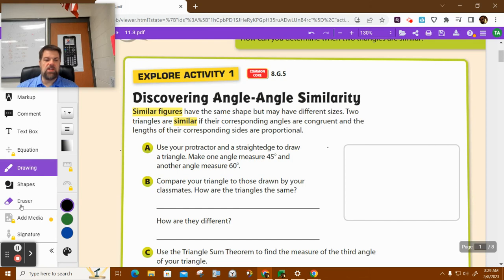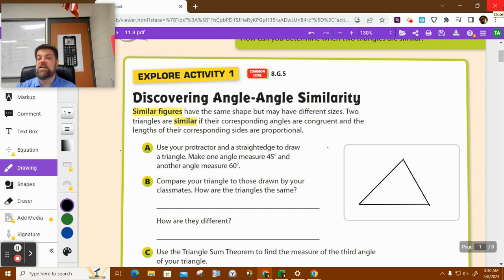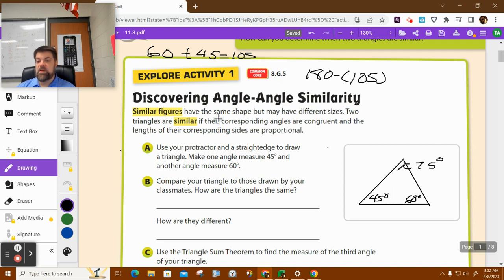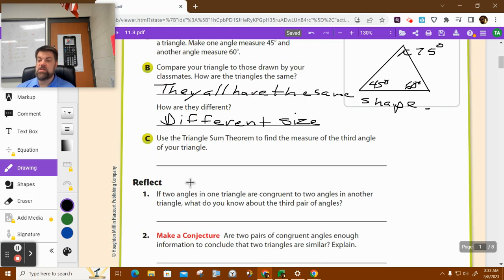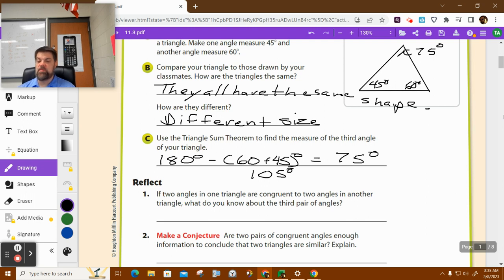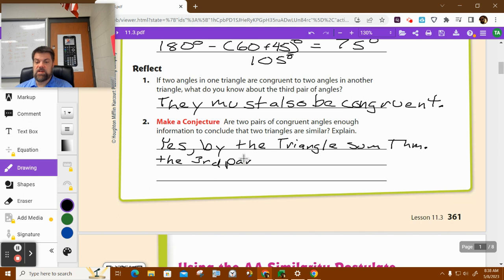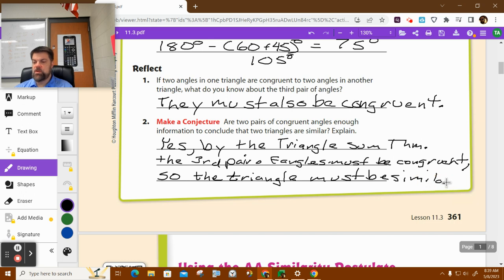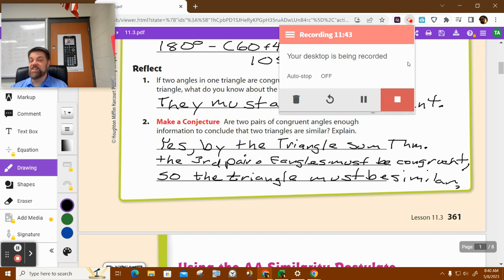Go Math 8 - 11.3 Angle Angle Side